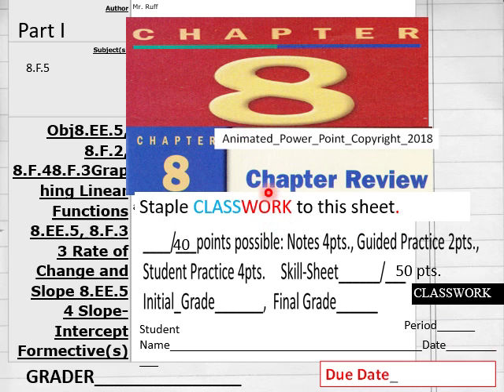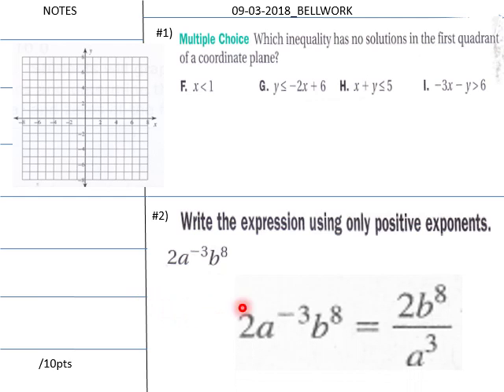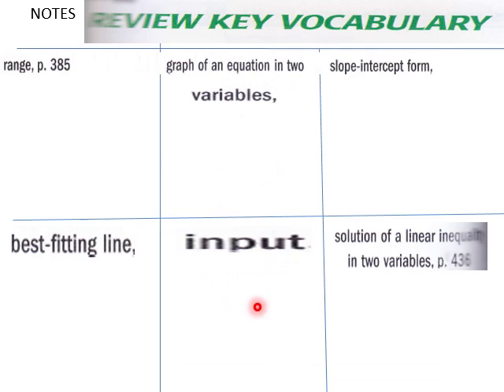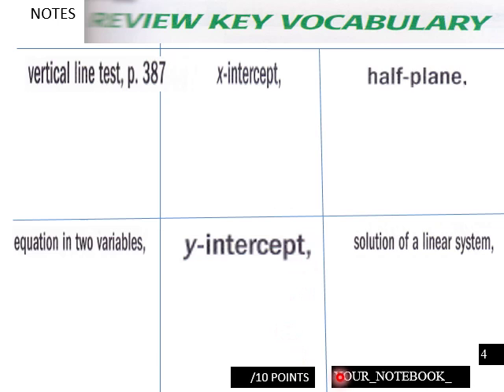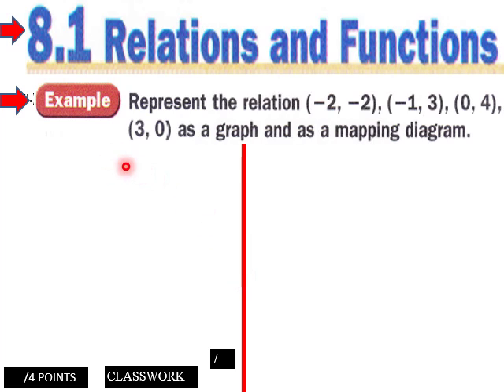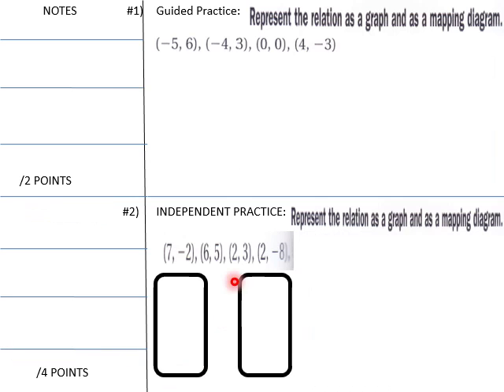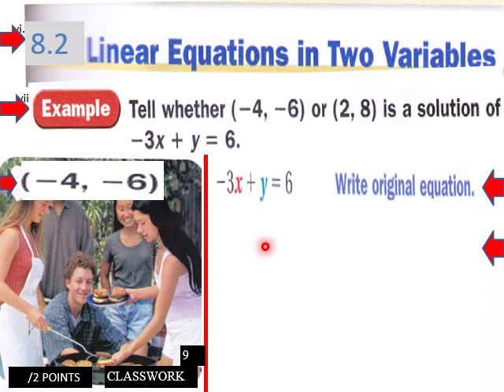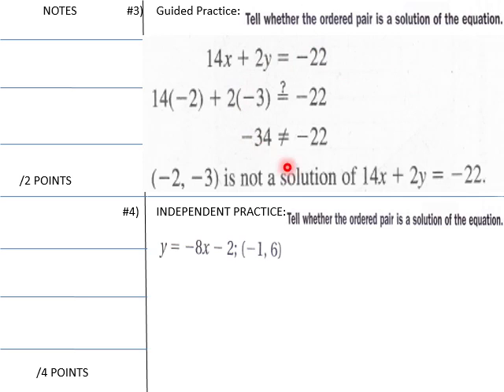p Alg Ch 8 L V Mid Chapter Quiz Review